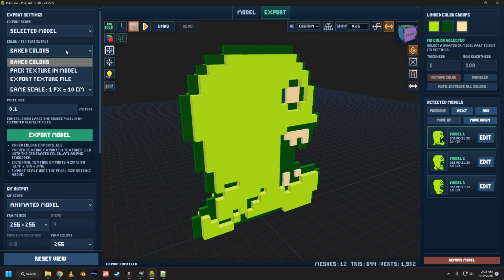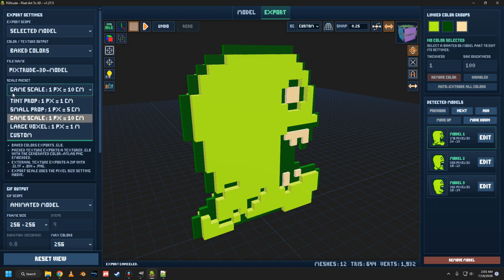PiXtrude - Pixel Art To 3D - Exporting A Model And Export Settings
In this video I go over how to export models and the export settings.

This is a tutorial video in a playlist for PiXtrude.